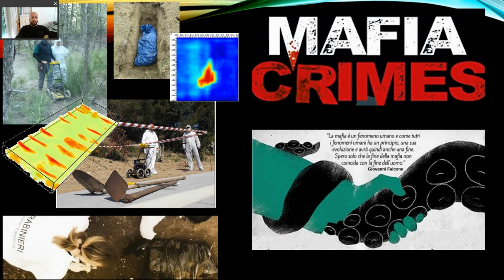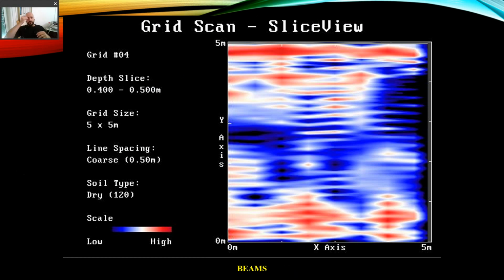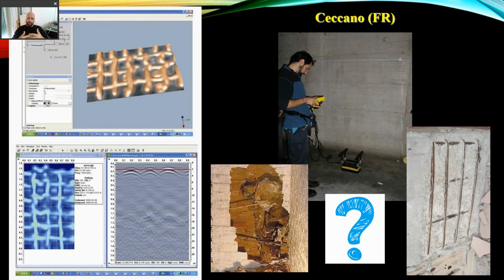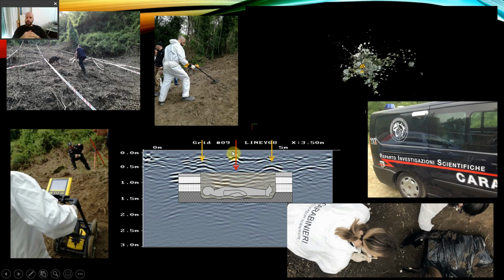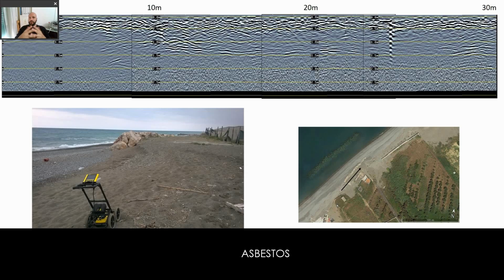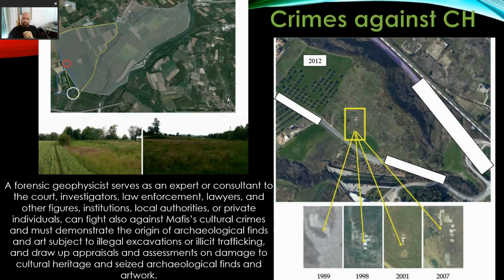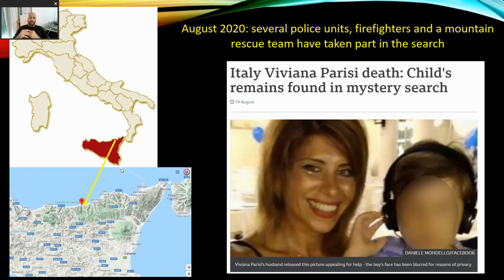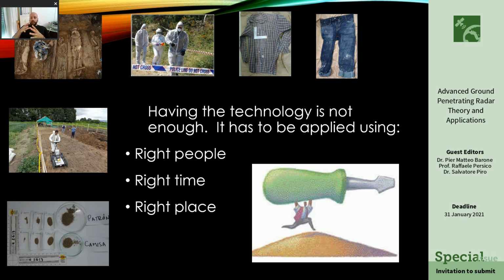Italy geoforensic searches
Dr Matteo Barone's talk